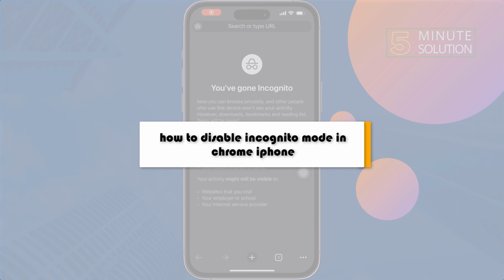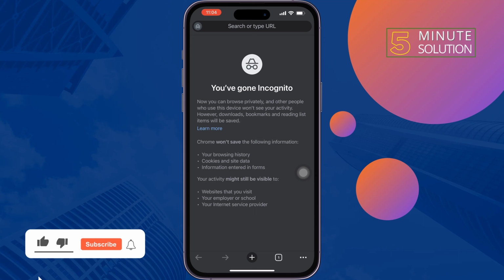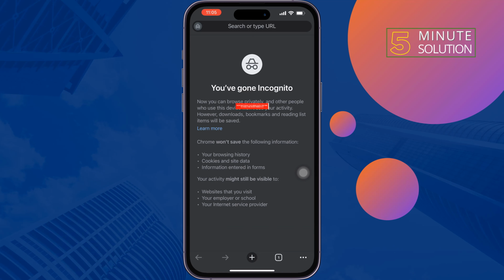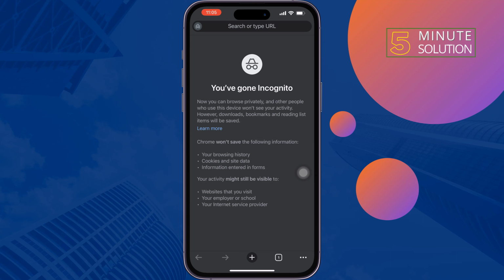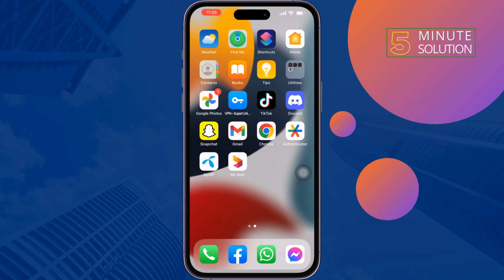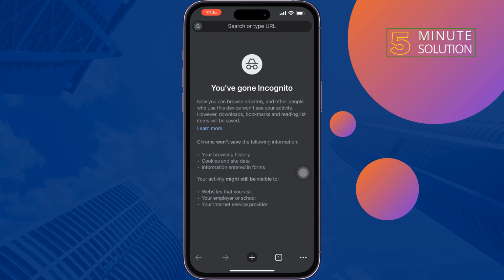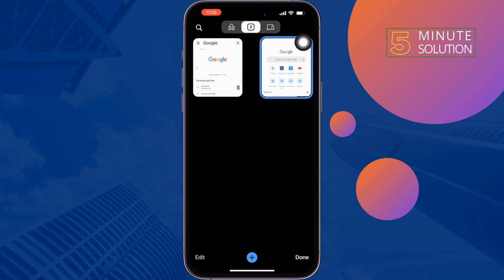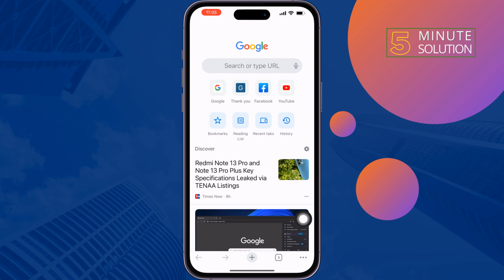How To Disable incognito mode in chrome iPhone 2024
how to disable Incognito Mode on Google Chrome for iPhone. It's an easy way to ensure your browsing activity is not private.

0:00 Intro
0:28 Open Chrome browser
0:55 Outro